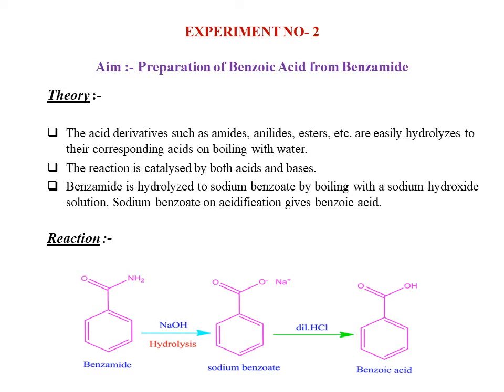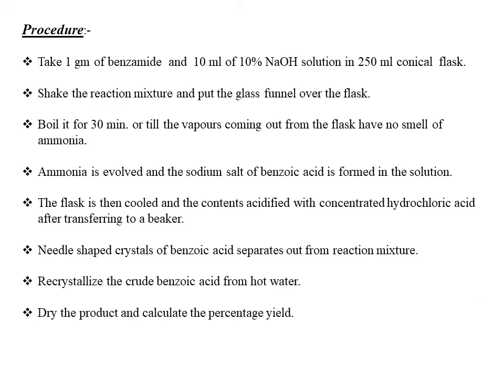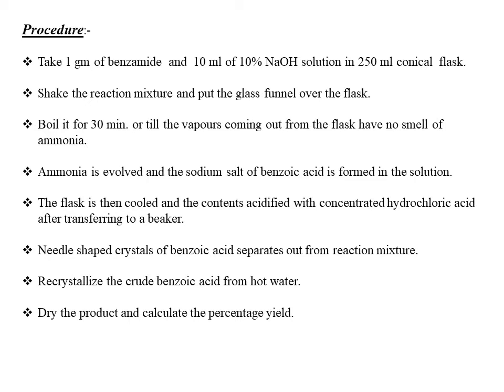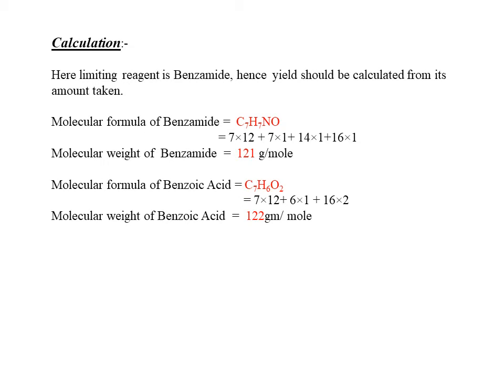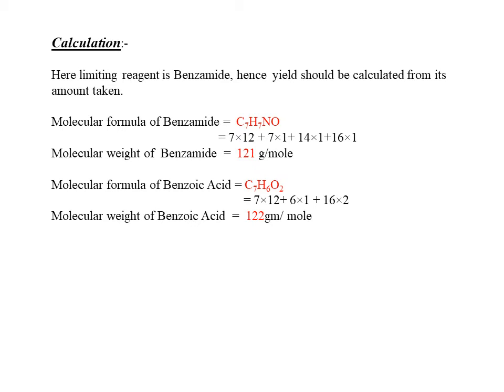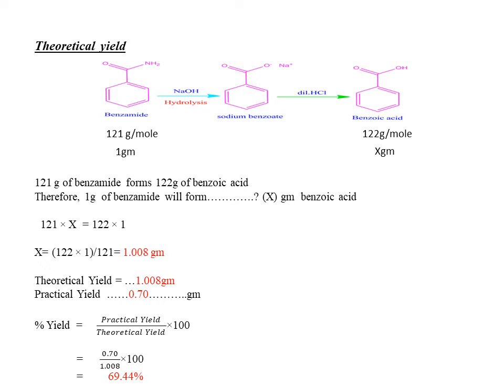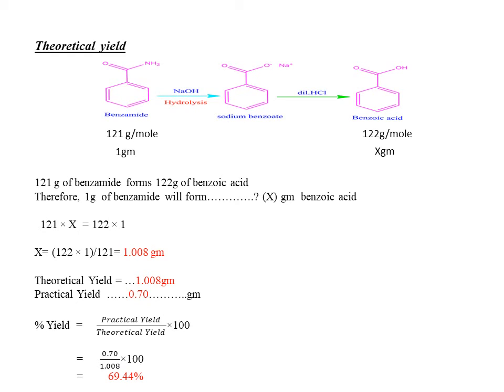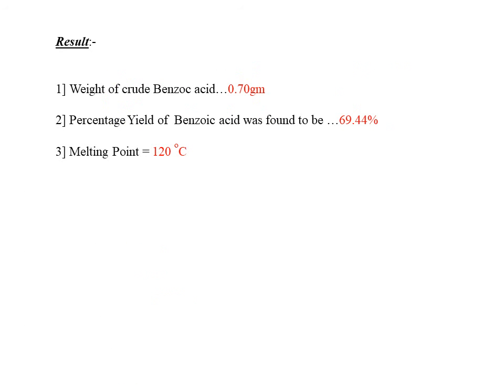Expt : To prepare benzoic acid from benzamide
Hydrolysis_final
Sample Practical Recore